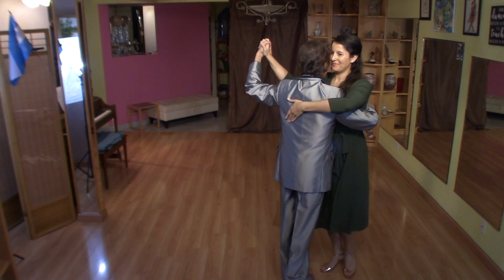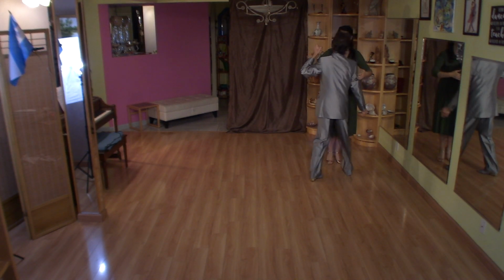Argentine Tango beginner class: answering questions and recap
Learn to dance Argentine Tango.
Study, do your homework, practice, put it together with a song, and enjoy Tango: it is wonderful!!!